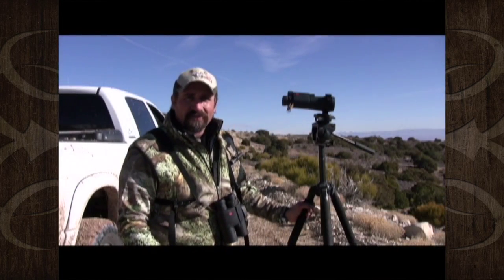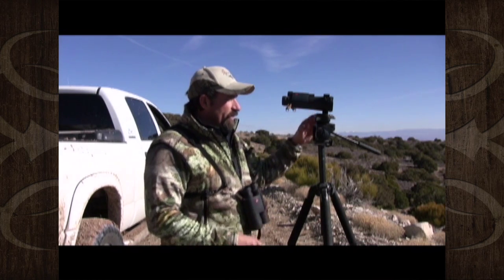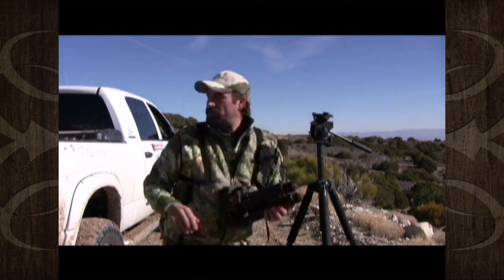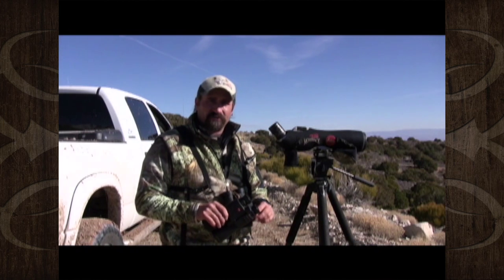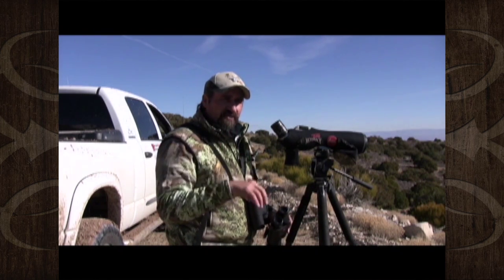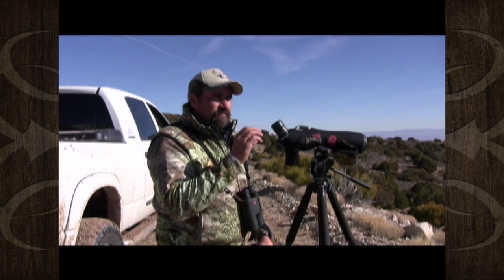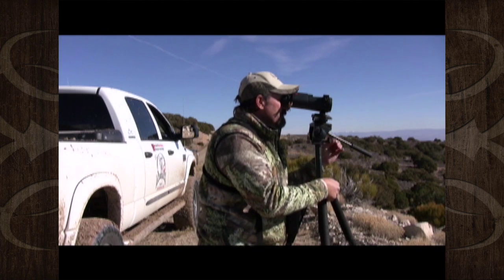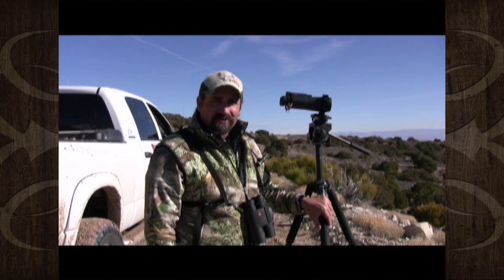Proper Use of Spotting Scopes and Binoculars - MossBack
Doyle Moss talks about the best way to glass for big animals in big country.